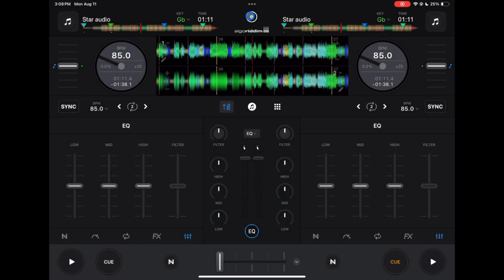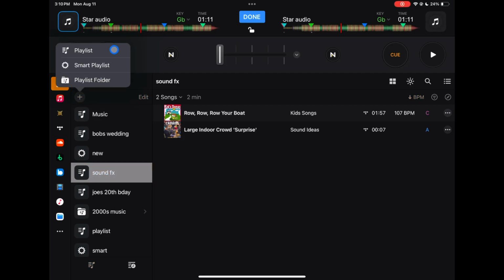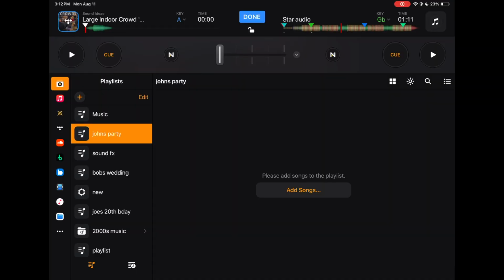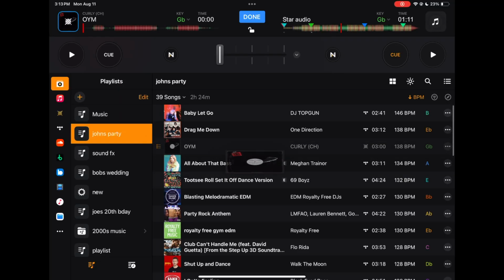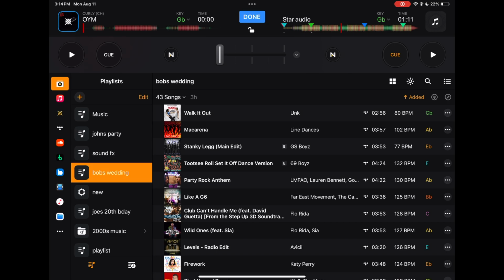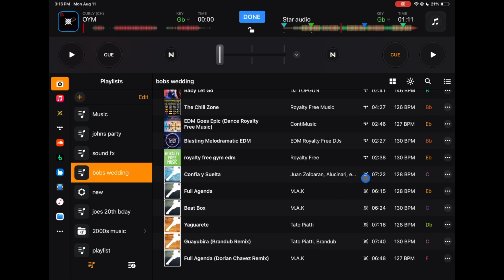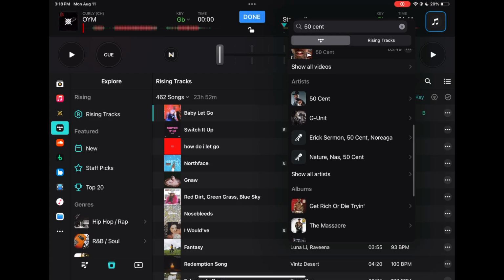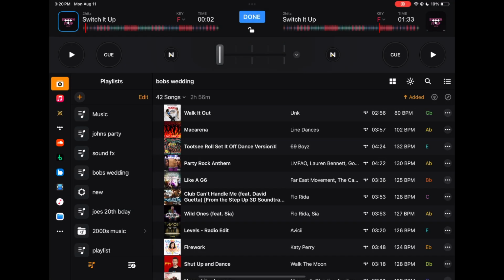Djay Pro: Create & Organize Playlists the Easy Way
Learn how to quickly create and organize playlists in Djay Pro so you can find your tracks faster and keep your sets flowing smoothly. This tutorial covers adding songs, arranging your playlist, and organizing your music for any event or mix.